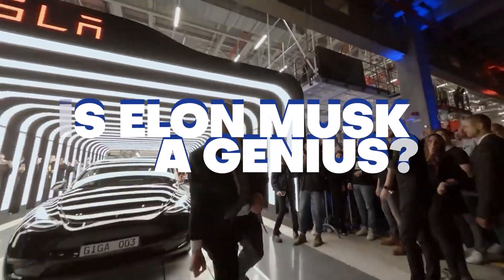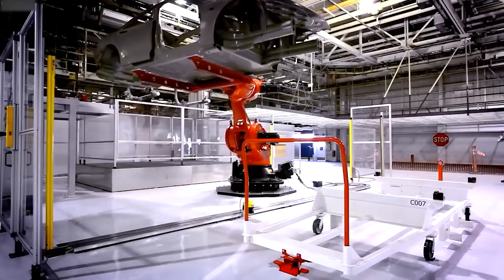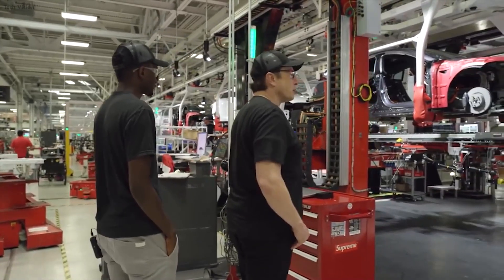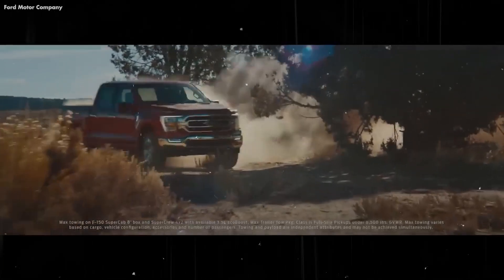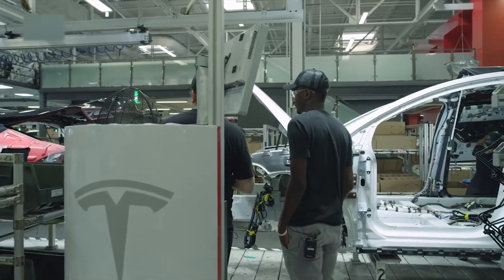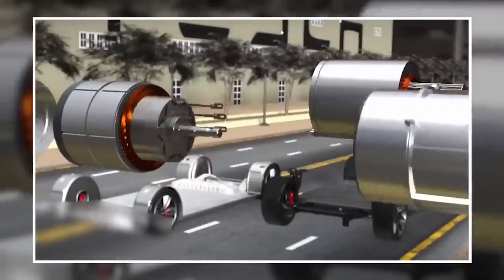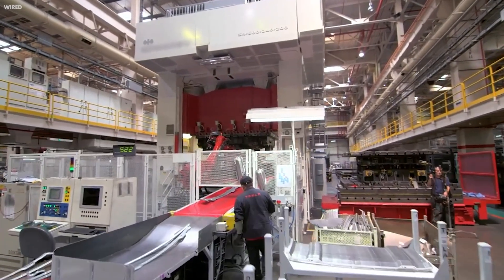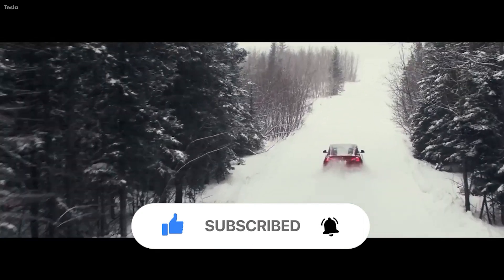Tesla Giga casting! Toyota Finally Admits Elon Musk is a Genius!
Tesla Giga casting! Toyota Finally Admits Elon Musk is a Genius! What is Giga casting, how does it works, and why it’s such a big deal for the automotive industry right now. More importantly why is Toyota and other car manufacturer following Tesla's genius manufacturing process?
Welcome to E Zero, your ultimate destination for all things electric vehicles (EVs) and zero emissions! If you're passionate about the future of transportation, electric cars, car reviews, renewable energy,  EV news  and the environmental benefits of EVs, you've come to the right place. Our channel is dedicated to providing you with insightful and entertaining content that covers the latest EV news, in-depth reviews of electric cars, and innovative technologies that will lead to a cleaner planet.